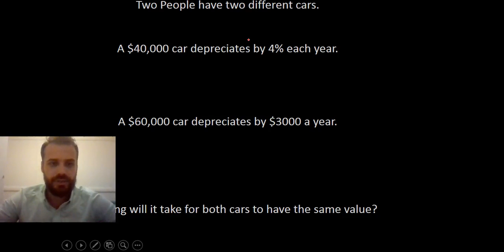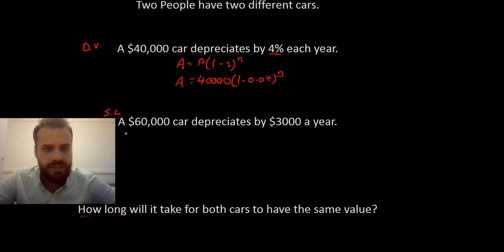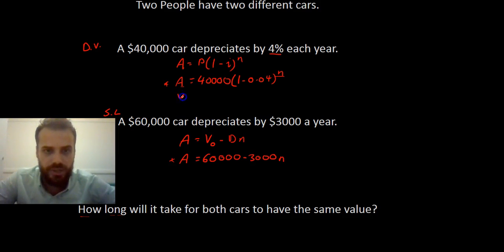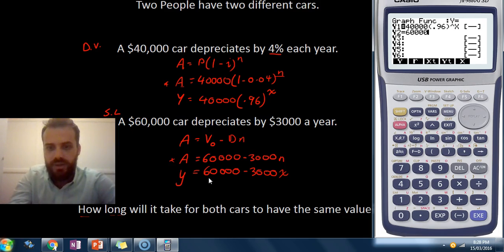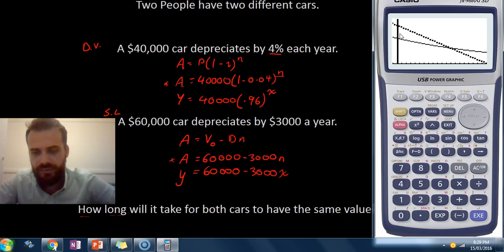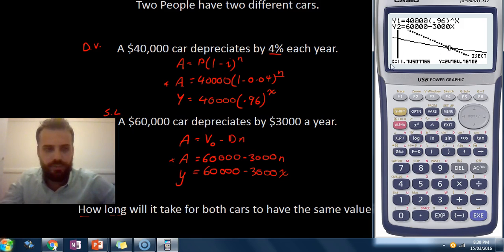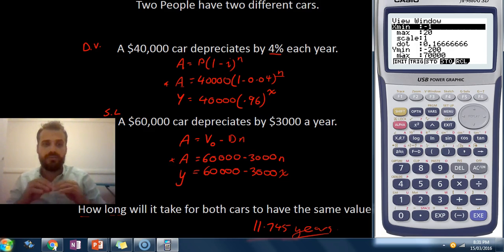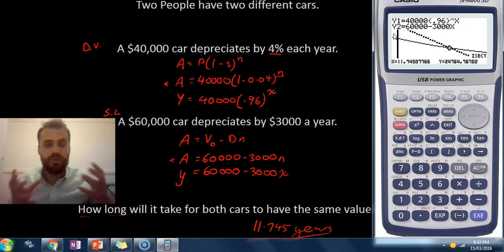Graphing depreciation modelling question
Want more videos? I've mapped hundreds of my videos to the Australian senior curriculum at my